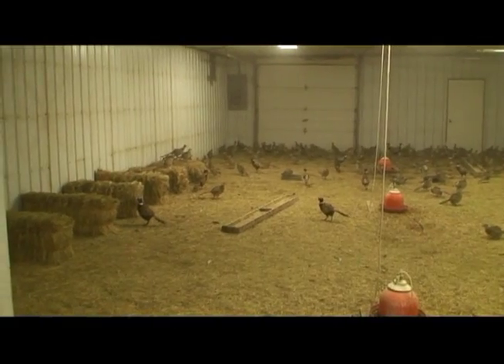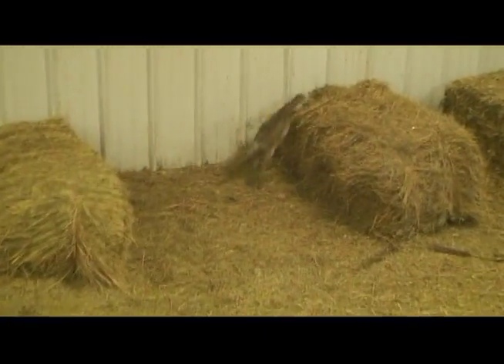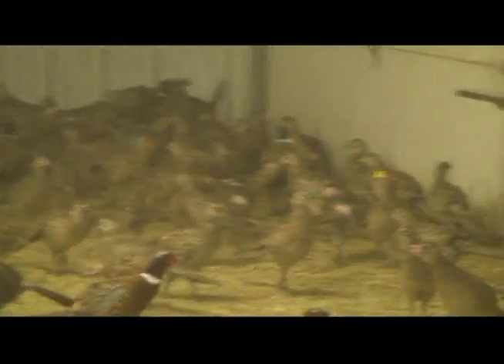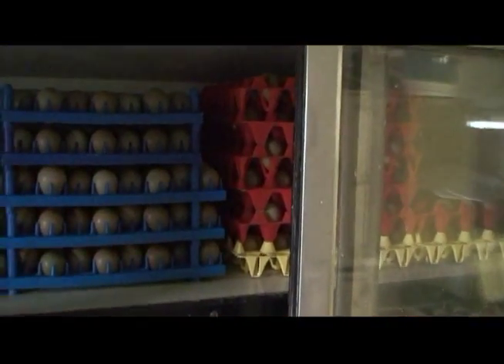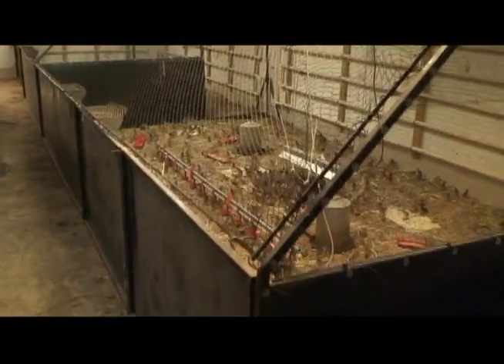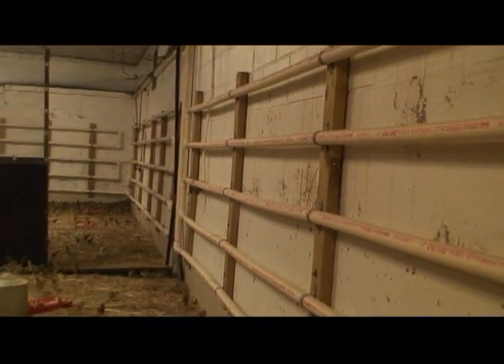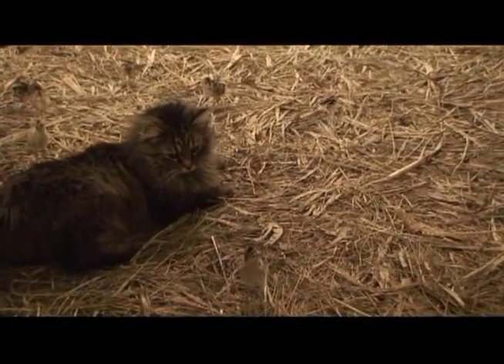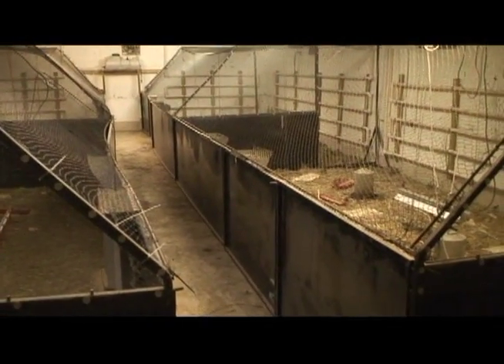Broken Arrow Farms Bird Hatching Tour 2011.mov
Broken Arrow Farms Bird Hatching Tour 2011